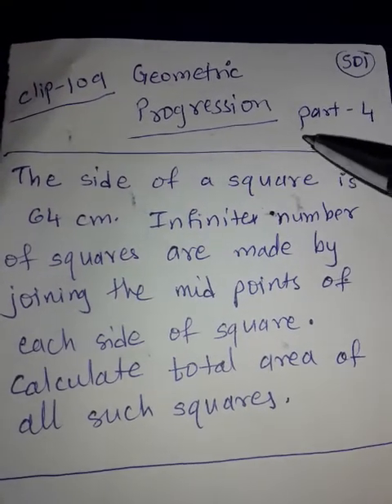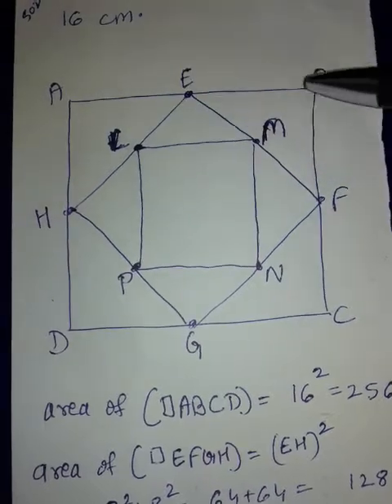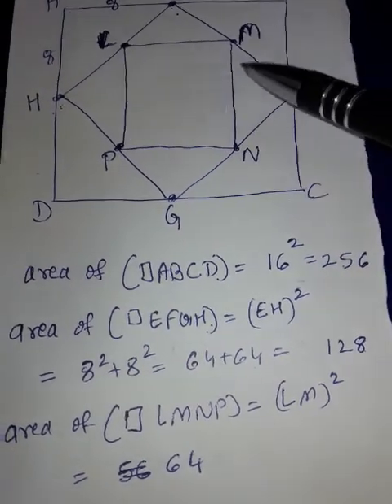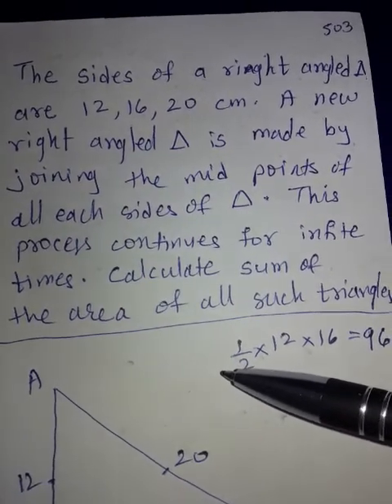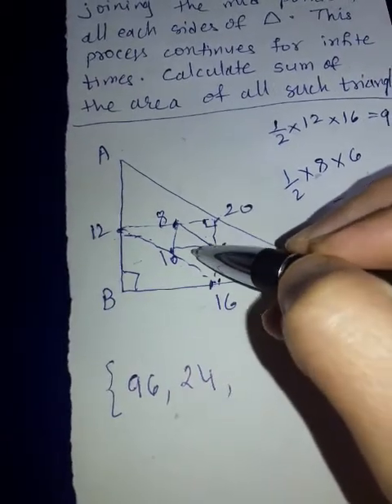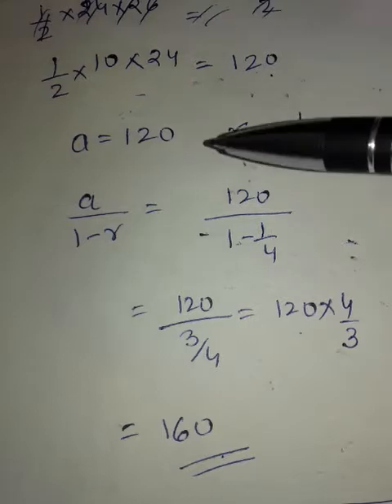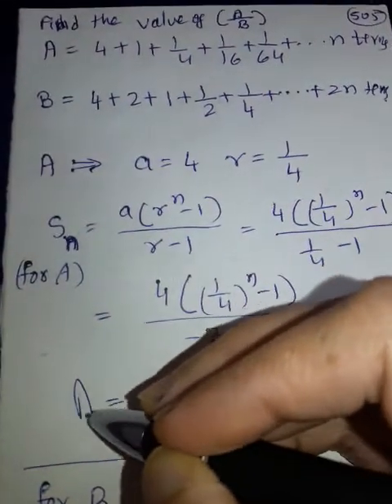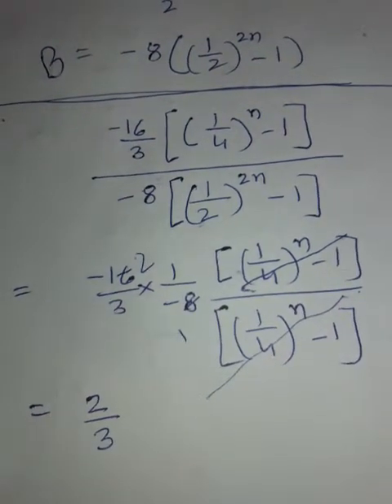Clip 109 * GEOMETRIC PROGRESSION, part-4. Advance level, easiest shortcuts of two lines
Today, we will learn very easiest techniques for advance level word problems of GP where infinite squares or right angle triangles are formed by joining mid points. are Best for clearing fundas, basic maths concepts along with advance level problems.In this channel, we are going to cover quant I.e maths section for various competative exams such as staff selection, banking, SAT, GRE, some posts in UPSC, MPSC and also management entrance exams such as Cmat, G-mat. Also useful for secondary school students. Topics will cover all basic concepts first with easy to difficult problems. Topics such as divisibility tests, factorisation, decimals, fractions, hcf lcm, pecentage, profit and loss, ration proportion, time and speed,time and work and many more will be covered with good quality content.